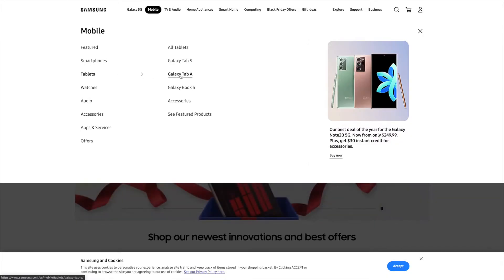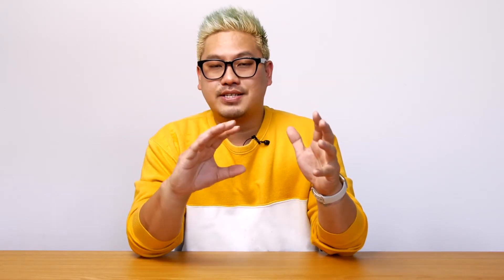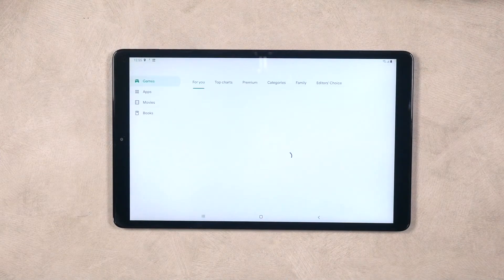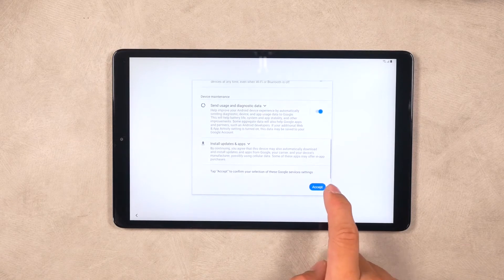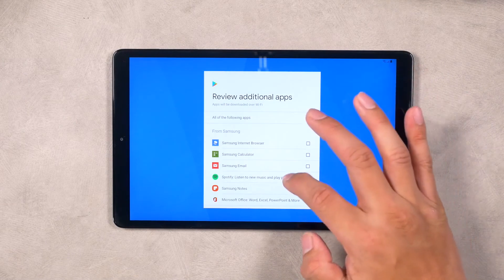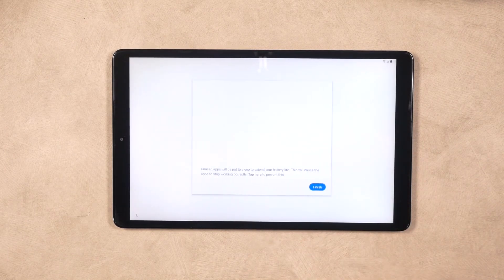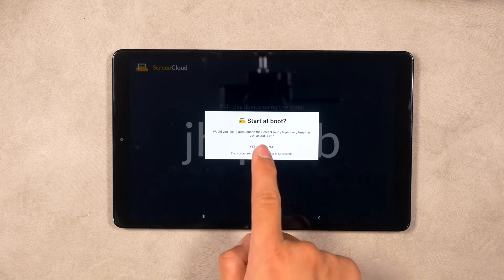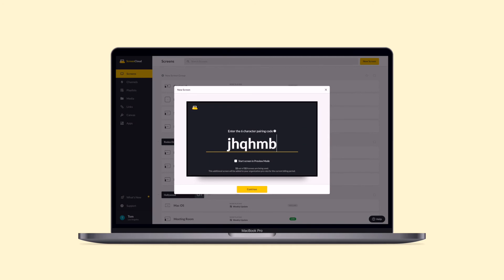How to set up your Samsung Galaxy Tablet for digital signage with ScreenCloud